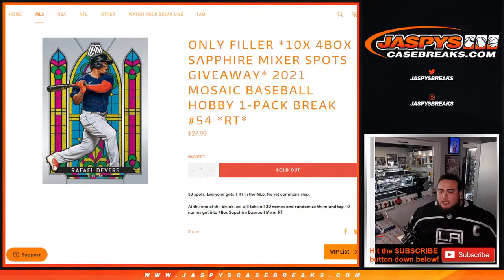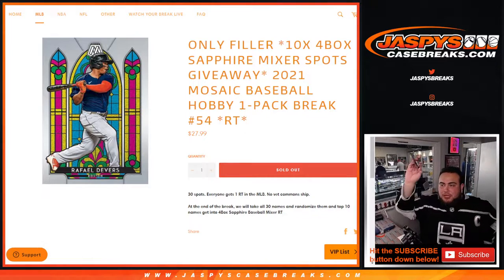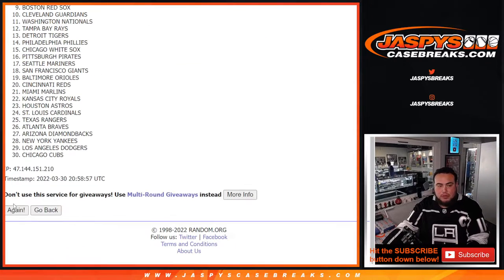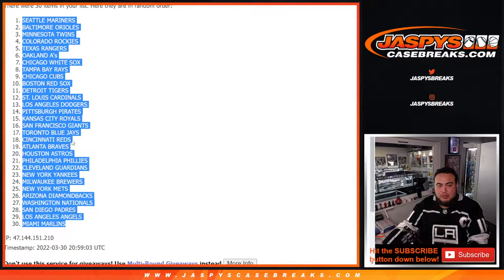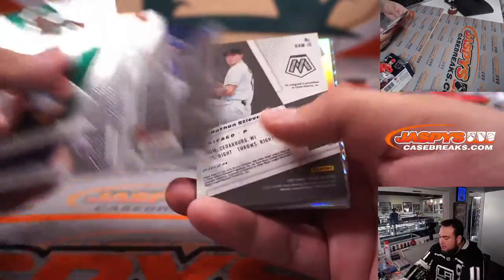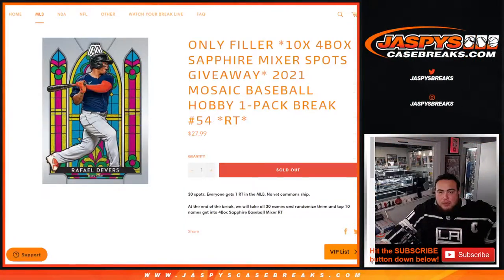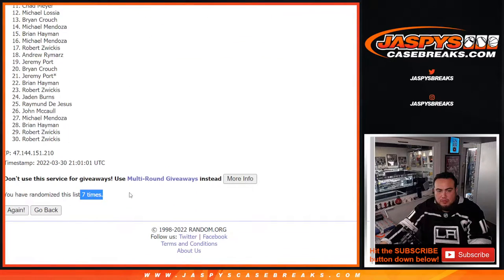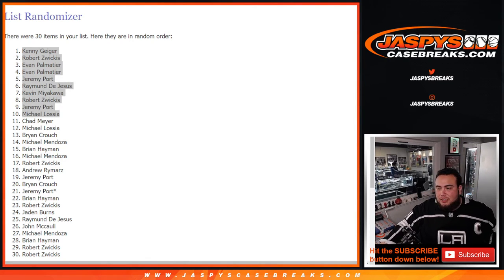Wed. 3/30/22 - *10x 4BOX SAPPHIRE MIXER SPOTS GIVEAWAY* 2021 Mosaic Baseball Hobby 1-Pack #54 *RT*